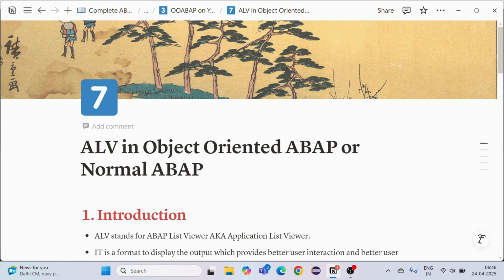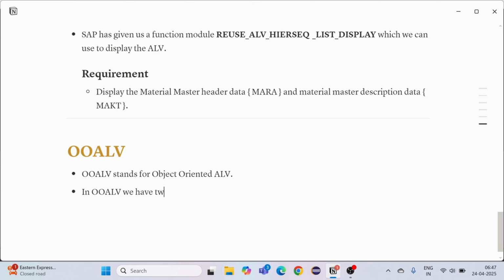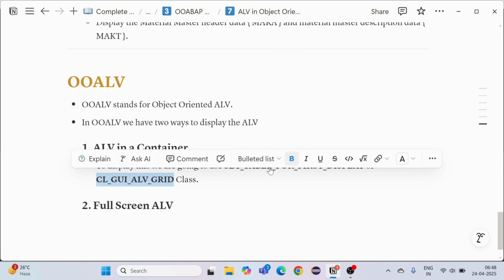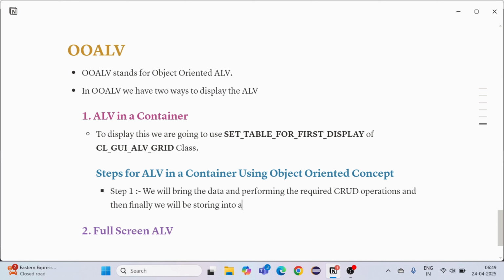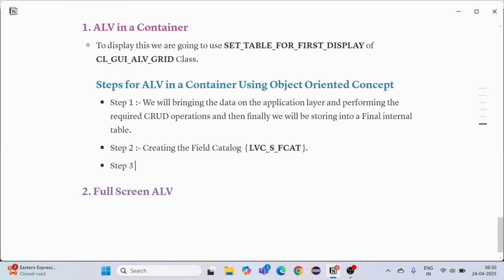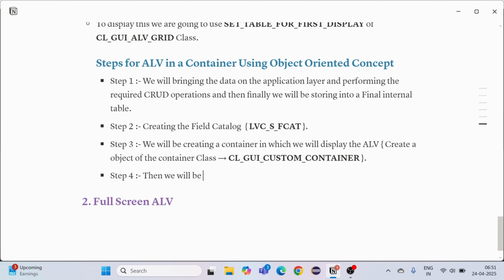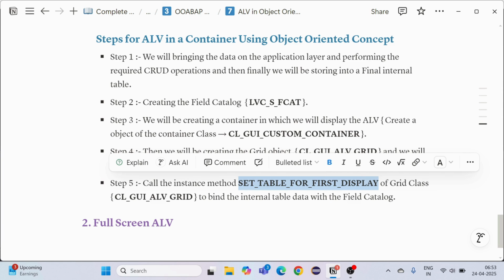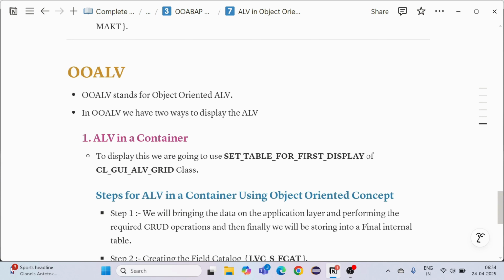17. Introduction to OOALV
🚀 Welcome to the World of Object-Oriented ALV in SAP ABAP! 🌟

📽 In this video, we take our first step into the powerful and flexible world of Object-Oriented ALV (OO ALV) in SAP ABAP! 🧑‍💻💡
Learn how to create stunning, interactive ALV reports using CL_GUI_ALV_GRID and custom containers 🎯🔍

🧠 What You’ll Learn:
✅ Basics of OO ALV
✅ Understanding CL_GUI_CUSTOM_CONTAINER & CL_GUI_ALV_GRID 🔄
✅ Step-by-step implementation 💻🪄
✅ Difference between classical & OO ALV ⚖️

📌 Whether you're a beginner in ABAP or looking to level up your reporting game, this video is the perfect starting point! 📈💼